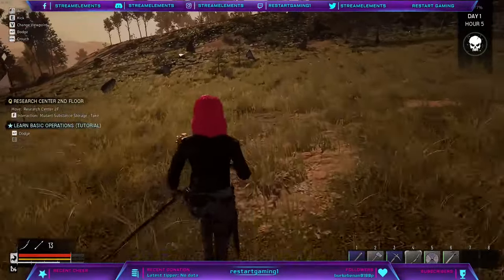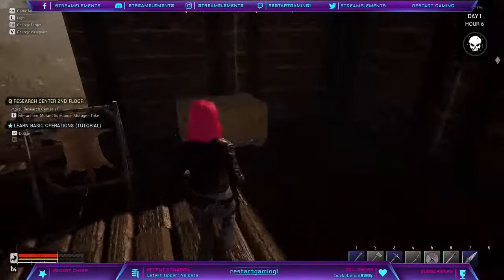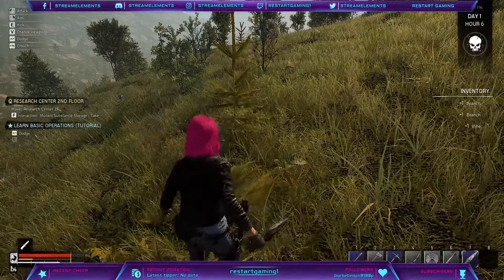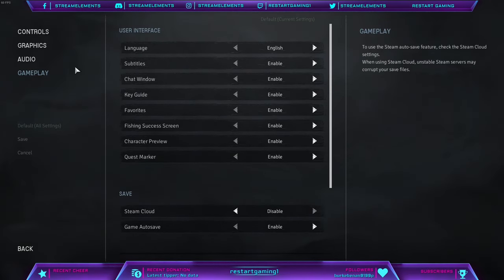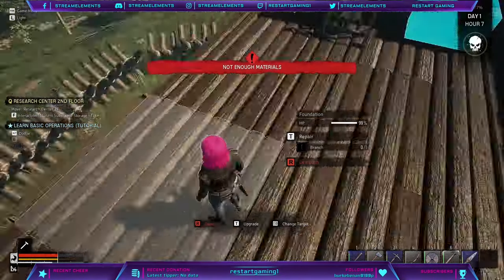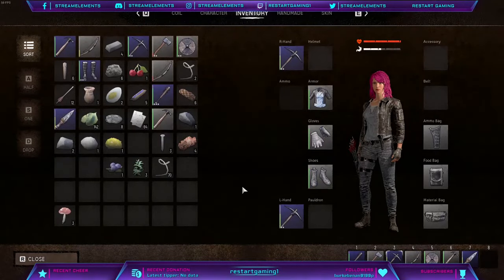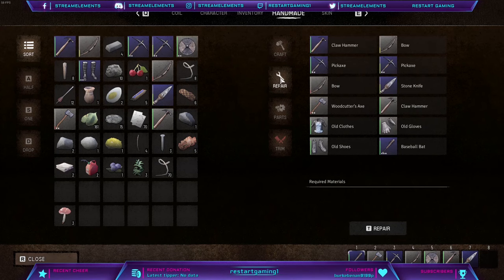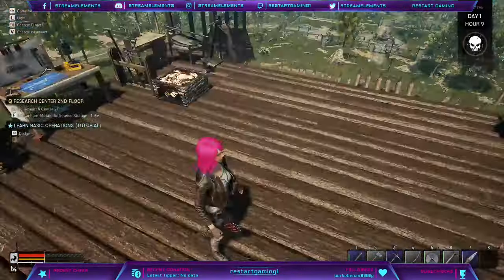Surviving Night Of The Dead: Return to nightofthedeadletsplay